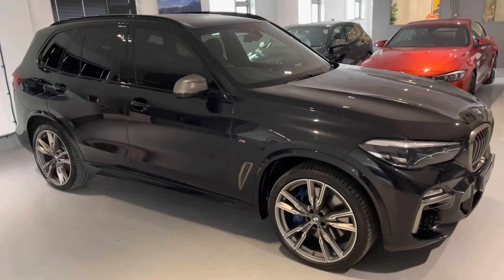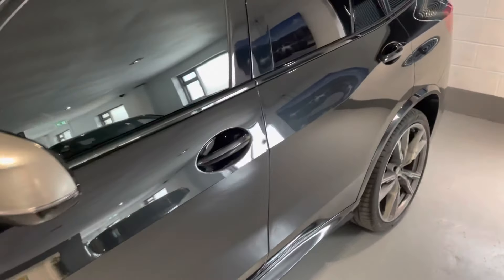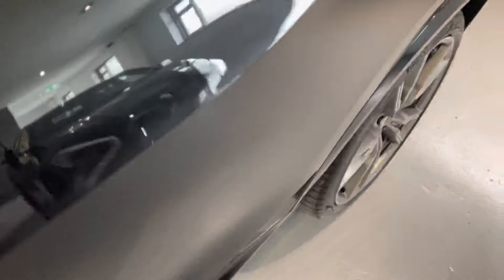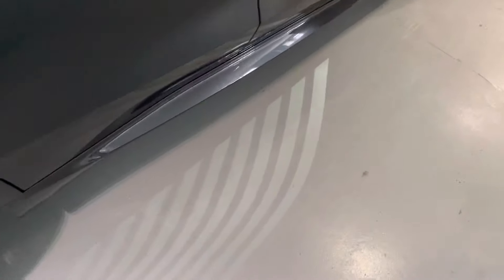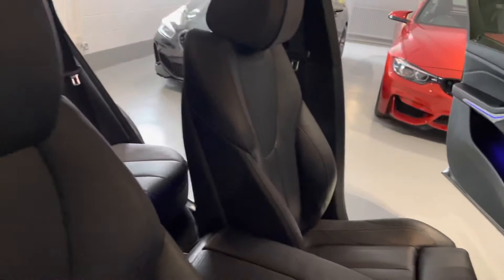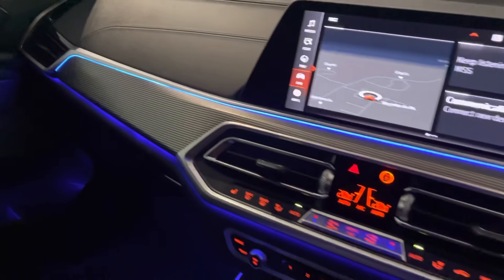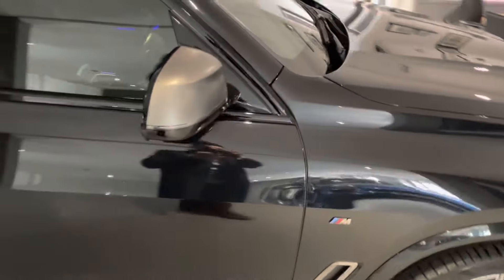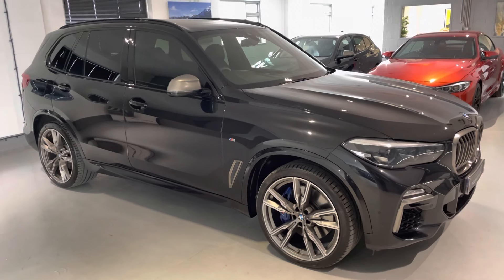Review of 2020 69 BMW X5 M50d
*One Owner - Euro 6 Engine - ULEZ Compliant* Presented in Black Sapphire Metallic Paint with Full Black Heated Electric Memory Leather Seats. This gorgeous example of the BMW X5 M50d has been fastidiously owned, and still drives and feels like NEW. Coming complete with Full BMW Service History, BMW Warranty until 10/01/2023, BMW Documents, Mats and 2 Keys. With great specification including; Privacy Glass, Harmon/Kardon Sound System, Gesture Control for Centre Infotainment System, Live Digital Cockpit, Heated Front Seats, Electrically Adjustable Front Seats with Driver Memory, 22" 747M Alloy Wheels, Dual Zone Climate Control, Front and Rear Parking Sensors, Adaptive LED Headlights with Auto High Beam Assist, Electric Power Tailgate, Drive Mode Select, Auto Headlight Activation, Auto Rain Sensing Wipers, Auto Dimming Rear View Mirror, Multi-Functional Steering Wheel, Cruise Control, Speed Limiter, Sat Nav, Enhanced Bluetooth with Wireless Charging, Exterior Trim in Cerium Grey, DAB Radio, USB and much more. This impressive X5 has a full HPI History Check with a certificate for your records. It has been Mechanically Inspected at our Preparation Centre and was prepared by our AutoGlym trained valeting team. We have over 50 Years of Experience within our team at Your Best Car and we are all passionate about what we do. Our goal is to redefine the car buying experience. Thank you for viewing our advert and make sure you watch the walk around video. Best regards the YBC team.